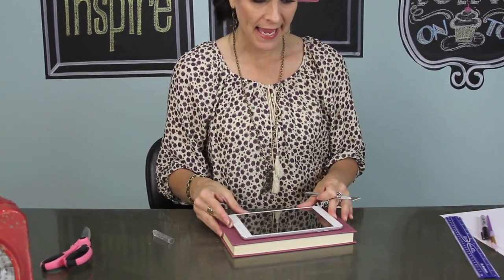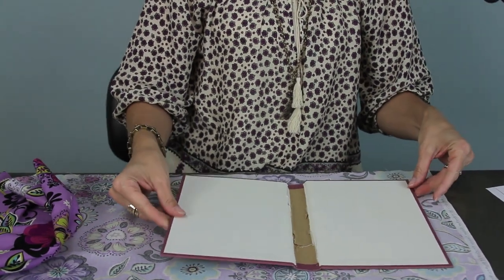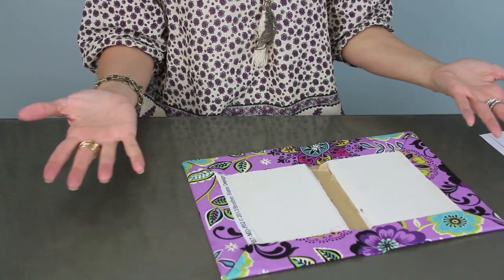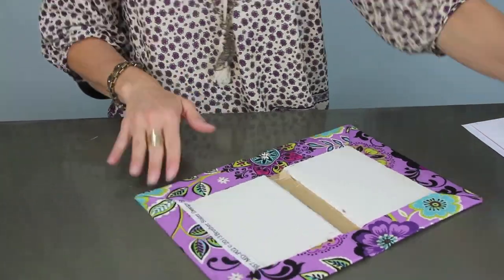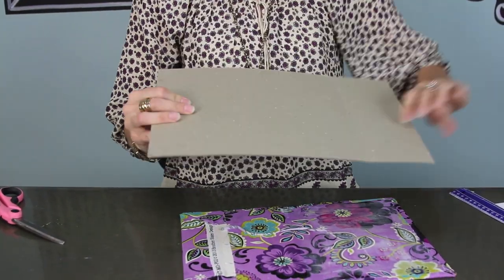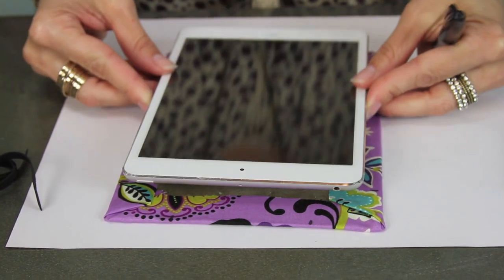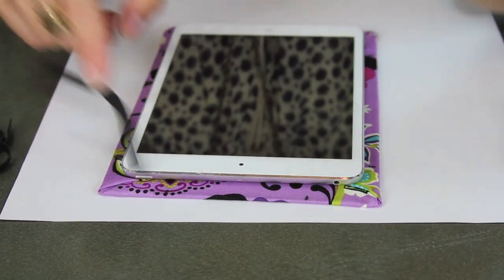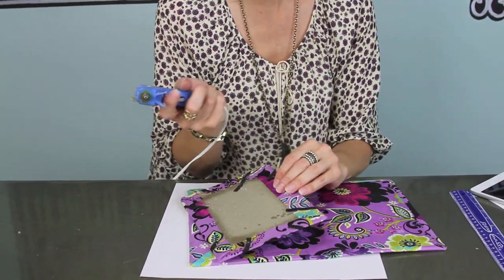DIY iPad Cover | ShowMeCute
I have finally found a super cute DIY iPad cover.  I am so excited to share this easy under $5 project with you!

You may need to access my previous video DIY Fabric Book Covers for technique.